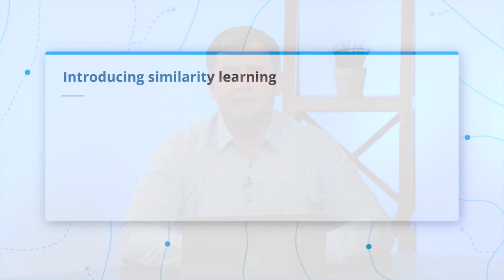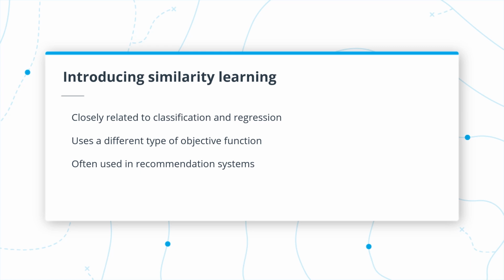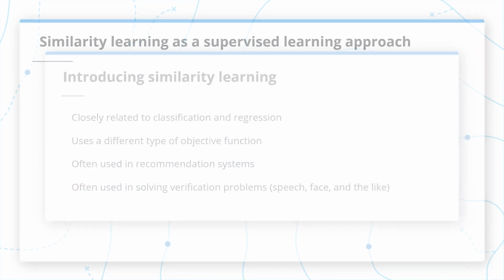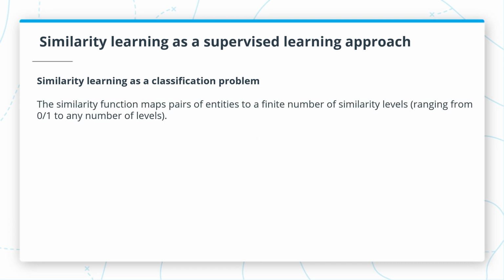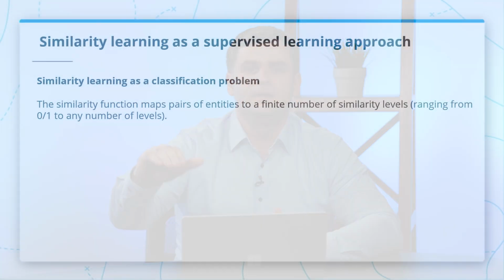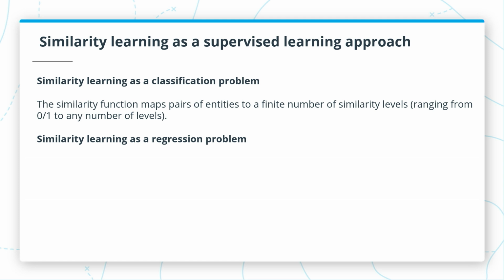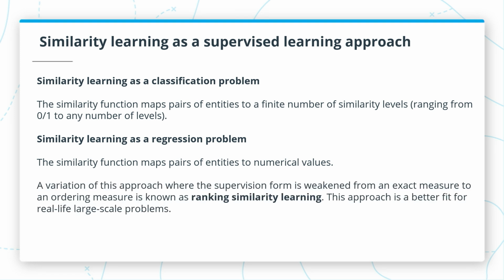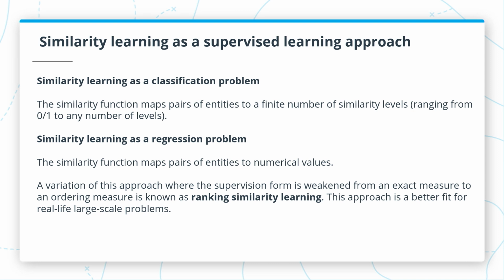4 07 A 11983 Udacity ML Course Lesson4 FINAL V3